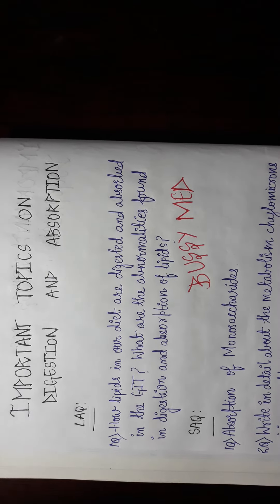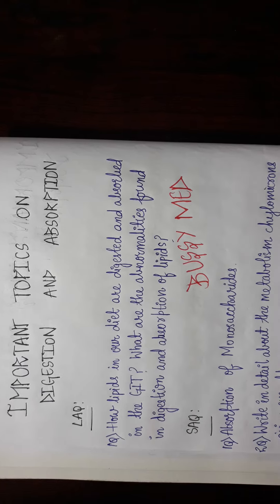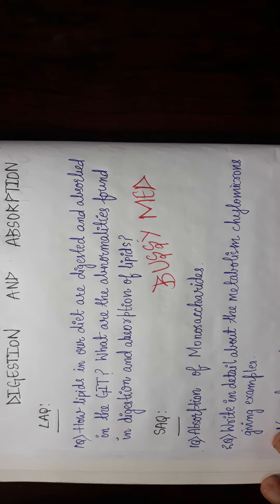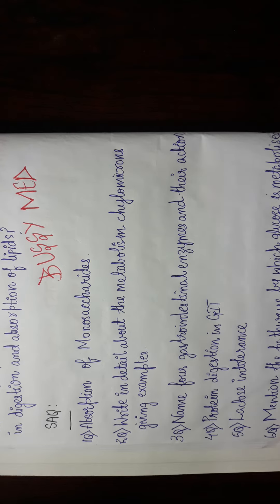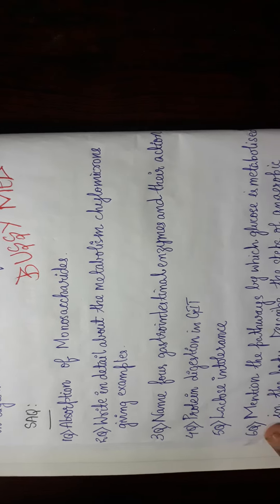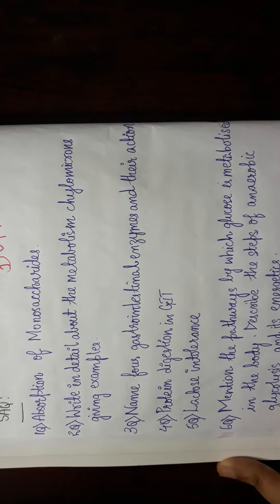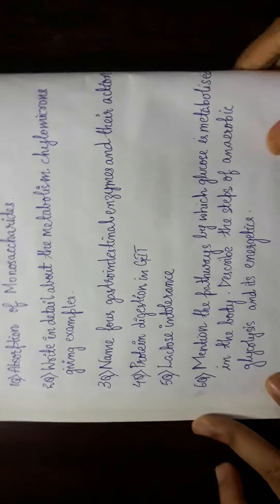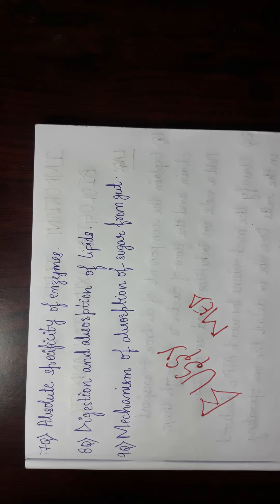BIOCHEMISTRY - IMPORTANT TOPICS ON DIGESTION AND ABSORPTION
Important topics on digestion and absorption chapter for University exams